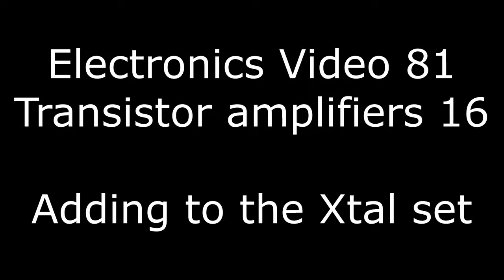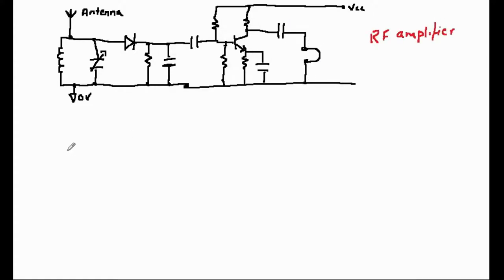Analogue electronics 81: Transistor amplifiers 16 - Additions to the basic Crystal Set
Transistor amplifier additions to the basic Crystal Set